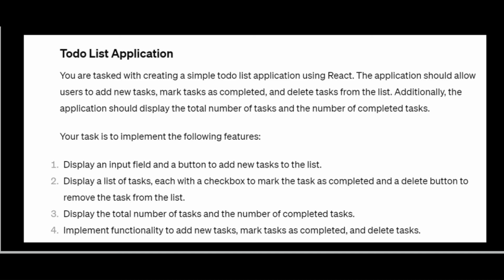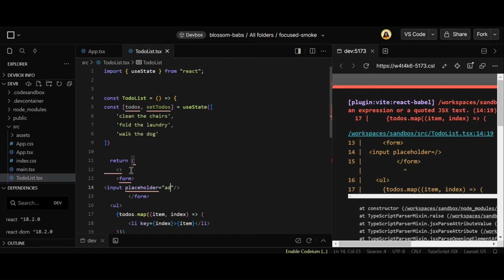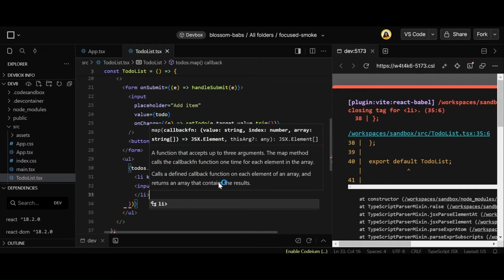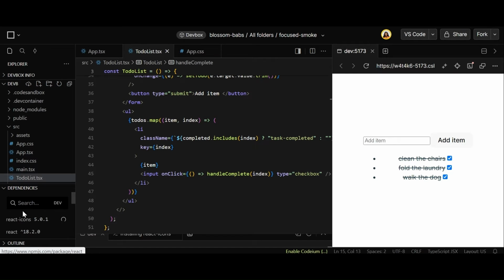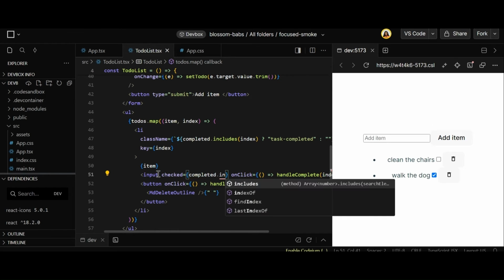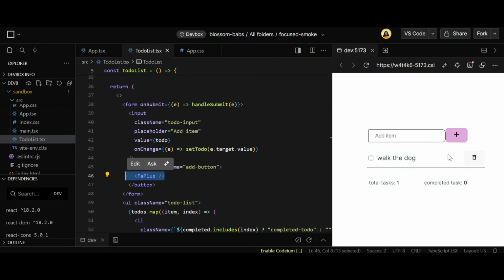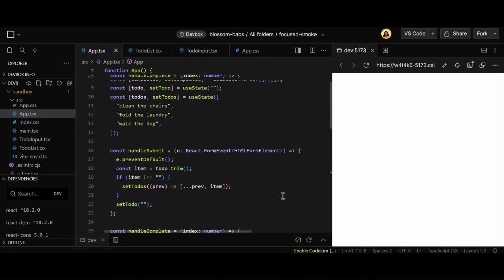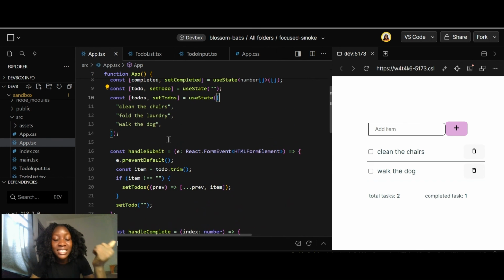Build a Todo List | React + Typescript | React coding challenge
In this video, we will build a todo list react component that has the following functionality:
- adds a new item to the todo list
- delete an item from the todo list
- check off the completed item
- track the count of items in the todo list and completed items

0:00 - problem statement
1:30 - Demo Preview
2:53 - code boilerplate
6:24 - Add a new item to the todo list
12:45 - check off the completed item
19:30 - delete item from todo
27:45 - - track the count of items in the todo list and completed items
32:19 - Component styling
33:43 - Code clean-up and component separation
45:00 - ⚠️ Important annoucement